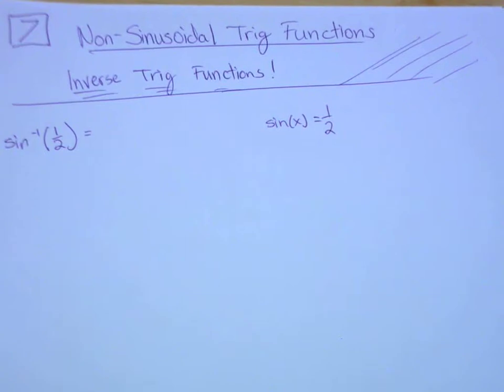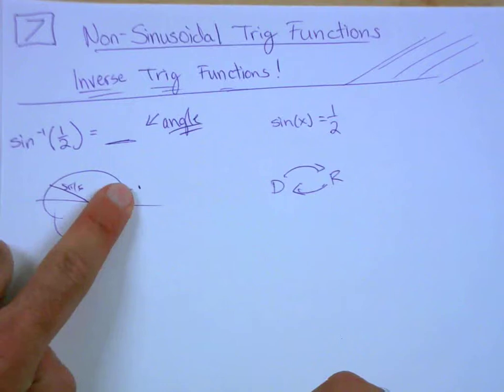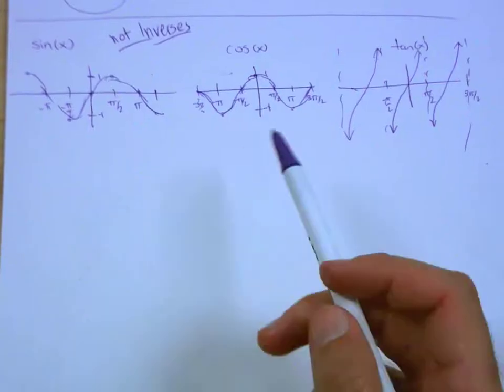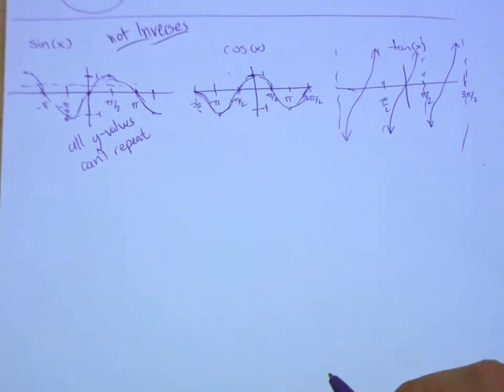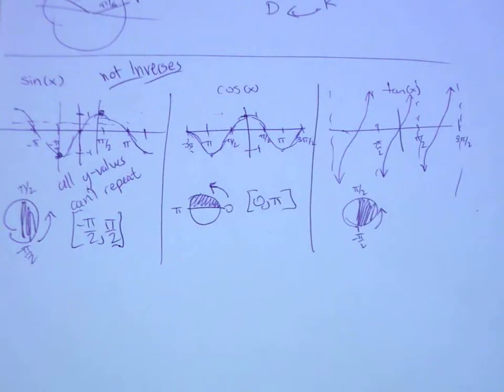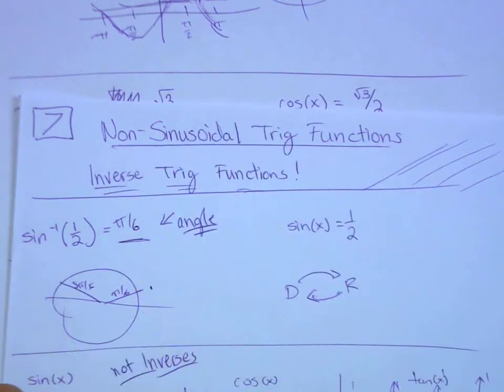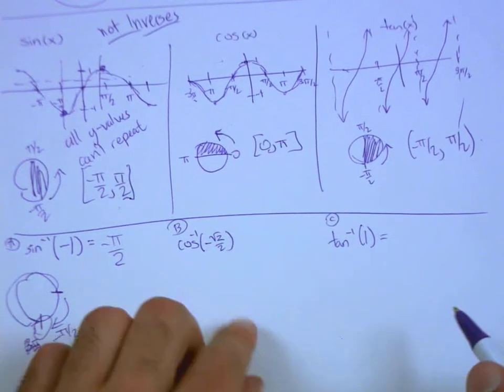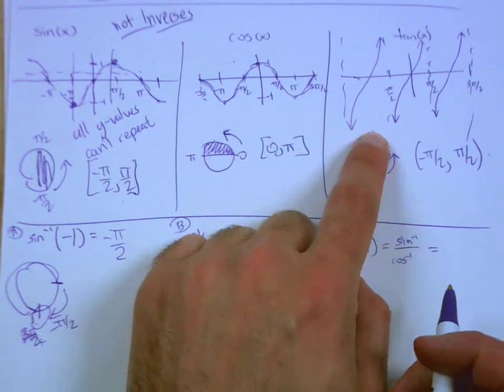Non-Sinusoidal Trig Functions - Inverse Trig Functions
Find inverses of sine, cosine, and tangent to unit circle related problems.